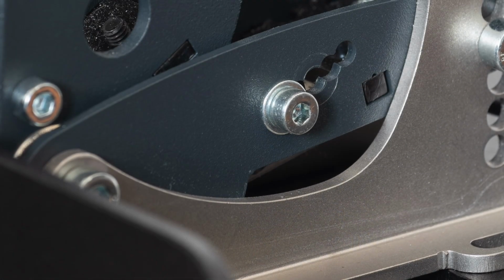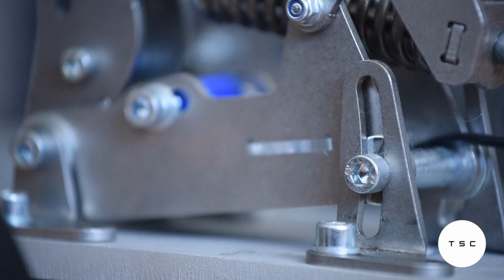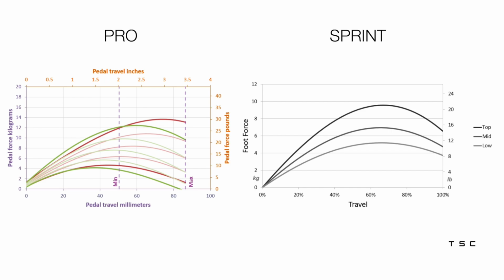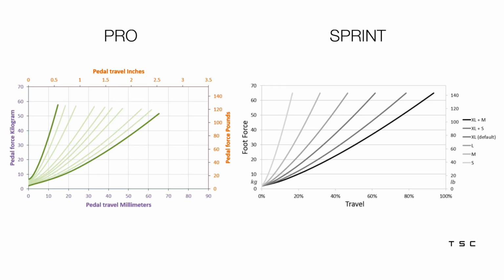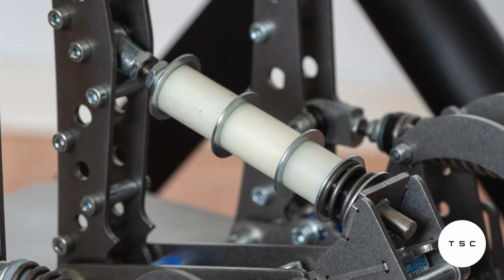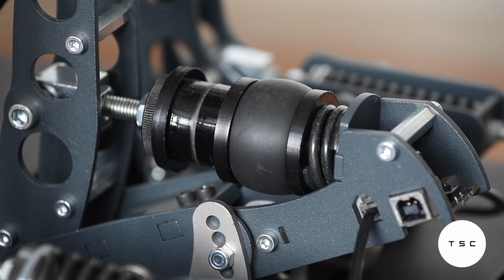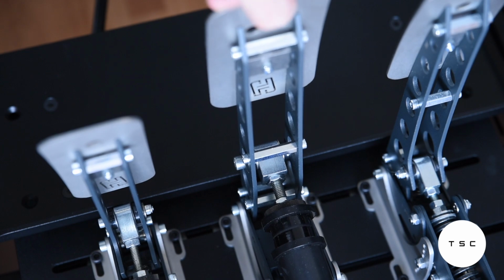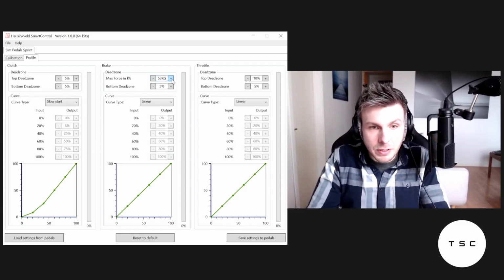Tech Talk with Niels Heusinkveld: New Products, HE Pro vs. Sprint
Welcome to The Sim Channel for a tech talk with Niels Heusinkveld! Lots of juicy detail on the HE Pro, Sprint, and more. Product announcements inside! :-)

SUPPORT AND FOLLOW THE SIM CHANNEL

Niels' YouTube channel -- follow that!

01:09 — how things are going in Groningen
04:01 — influence of user-feedback
06:24 — design
12:43 — throttle pedal
14:48 — clutch pedal
20:20 — brake pedal
42:10 — electronics
45:33 — tolerances & slack
49:04 — adjustability & incline
52:45 — mounting
53:54 — software
01:01:50 — development process
01:05:55 — how Niels engineers pedals
01:07:24 — product announcement 1
01:11:35 — console compatibility
01:14:45 — product announcement 2
01:18:56 — Niels’ car